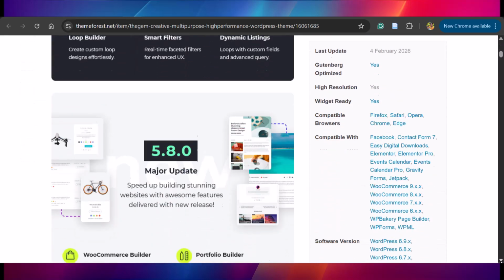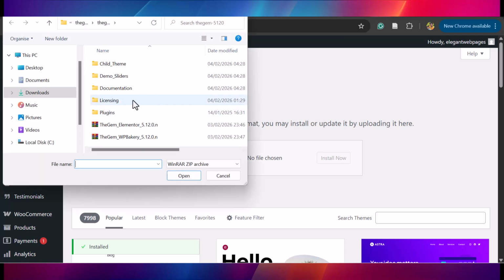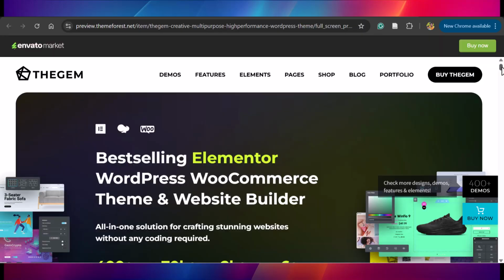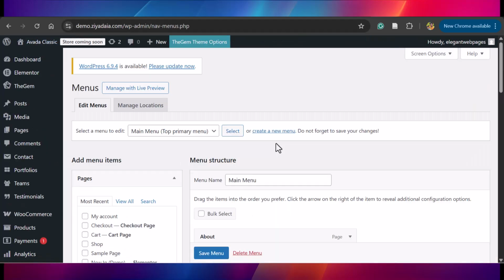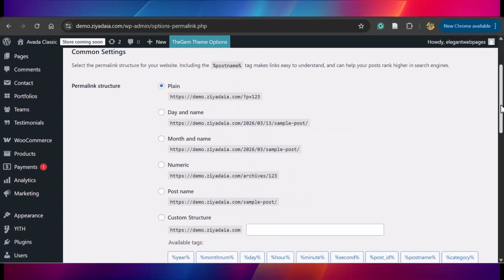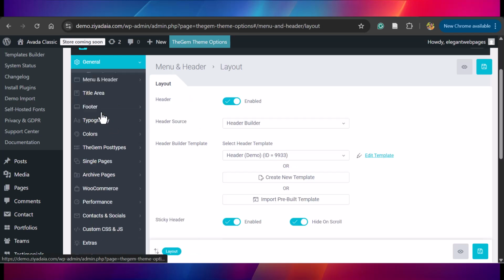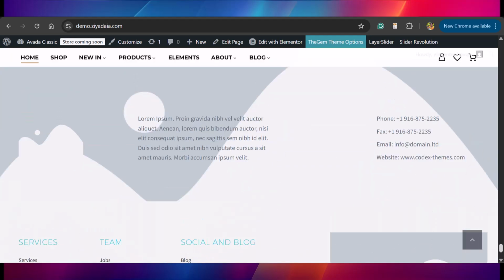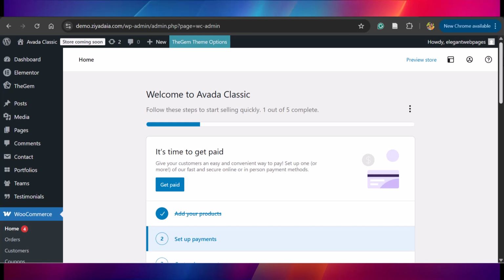TheGem WordPress WooCommerce Theme Installation, Demo Import, Customization 2026 The Gem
Learn how to install TheGem WordPress WooCommerce theme, import demo content, and customize your website step-by-step in 2026. This complete beginner-friendly tutorial will guide you through the full setup process of TheGem WordPress theme, including installation, required plugins, demo import, and WooCommerce customization.

TheGem is one of the most powerful multipurpose WordPress themes, perfect for creating eCommerce websites, business websites, portfolios, and online stores. In this tutorial, you will learn how to quickly set up TheGem and build a professional WooCommerce website without coding.

HOW TO SPEED UP OPTIMIZE WORDPRESS WEBSITE by WPROCKET 2025

In this video you will learn:

✔ How to install TheGem WordPress theme
✔ How to install and activate required plugins
✔ How to import TheGem demo content
✔ How to configure WooCommerce settings
✔ How to customize pages using Elementor / WPBakery
✔ How to design a professional WordPress eCommerce website

Whether you're a beginner or experienced WordPress user, this tutorial will help you build a fully functional WooCommerce store using TheGem theme in 2026.

This step-by-step guide is perfect for:
WordPress beginners
Website designers
Freelancers
eCommerce store owners
Anyone learning WordPress website development

woocommerce theme tutorial,
wordpress woocommerce theme setup,
thegem wordpress demo import,
wordpress ecommerce tutorial,
wordpress theme installation guide,
thegem theme guide,
wordpress beginners tutorial,
woocommerce website tutorial,